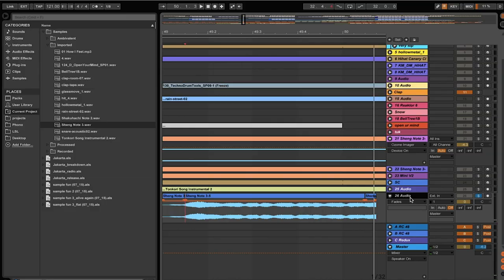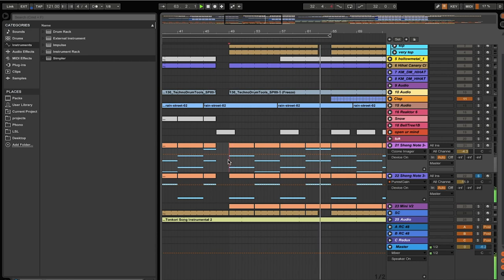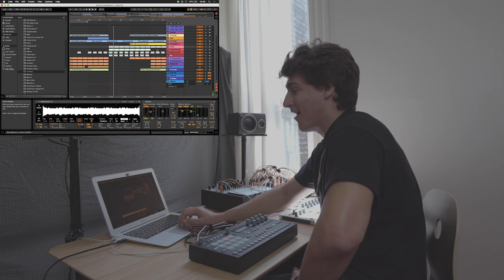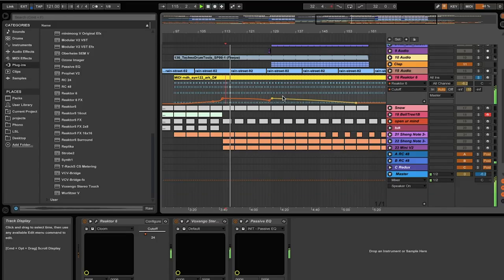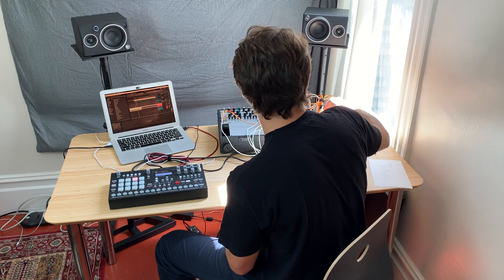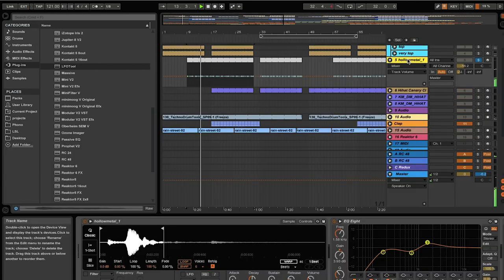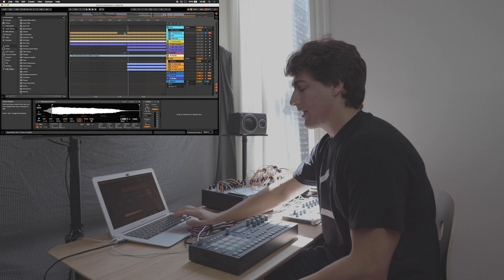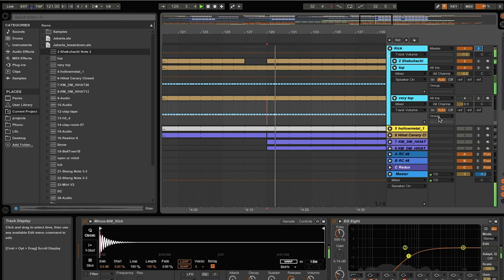The Making of 'Jakarta' with Luigi Sambuy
Release Date: 30th August 2019

Label debutant Luigi Sambuy breaks down the luscious 'Jakarta' following its release on Anjunadeep Explorations 11.